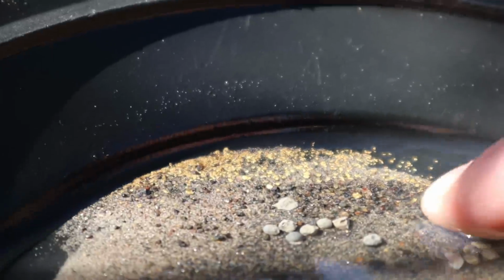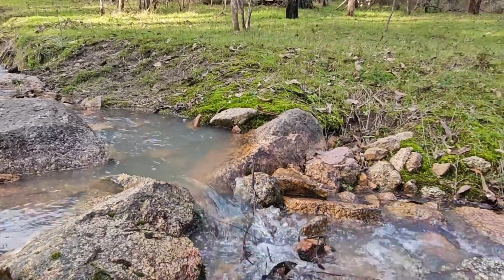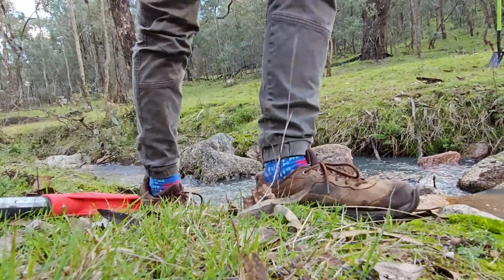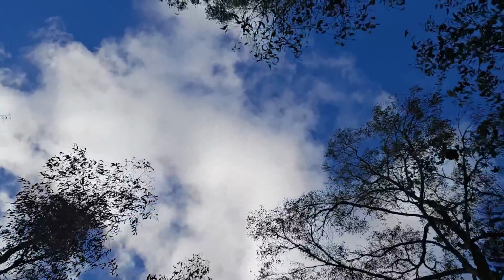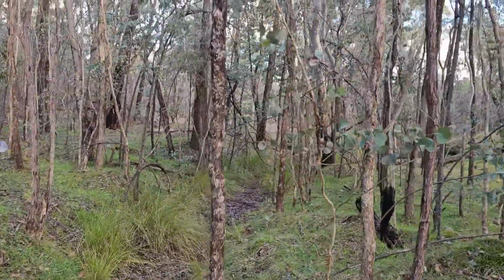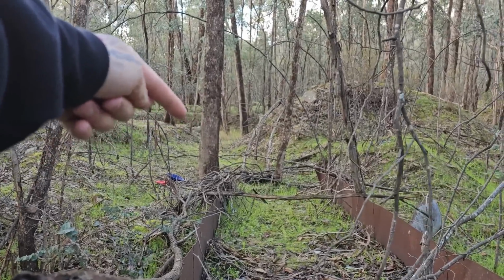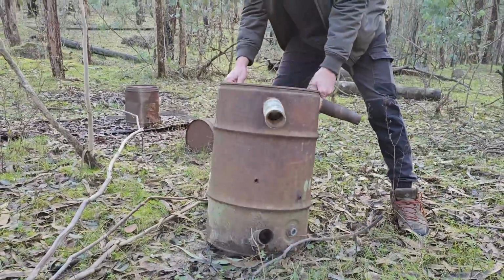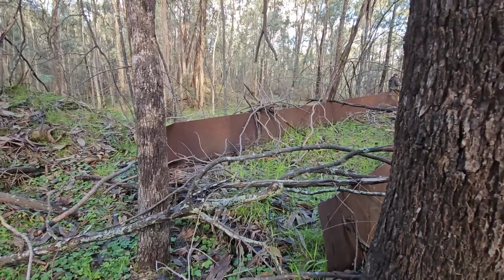The Last Gold Claim in El Dorado